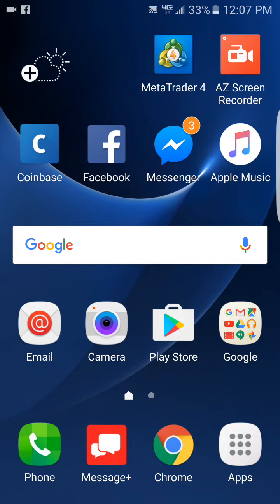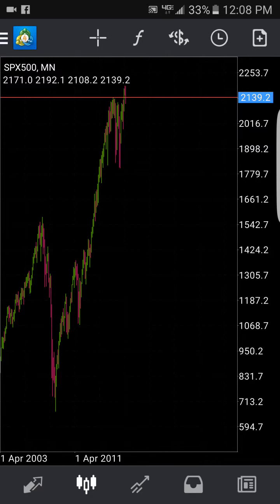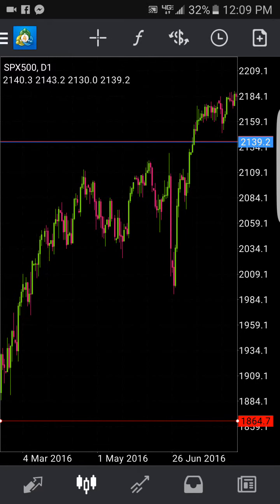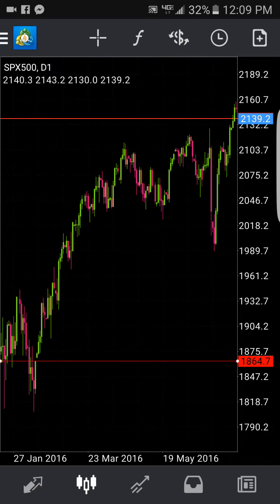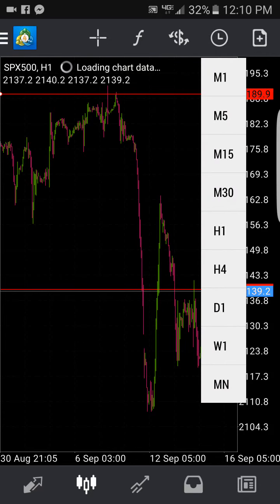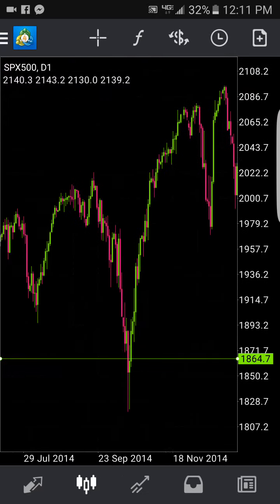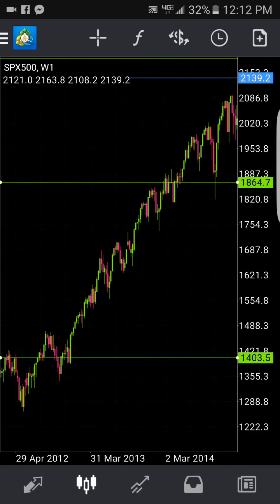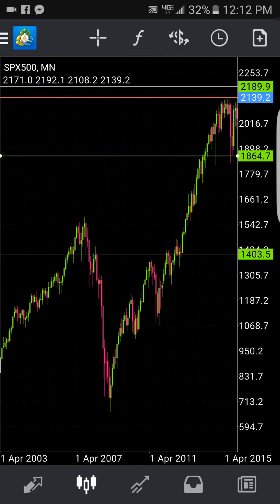Why I use sp500 chart